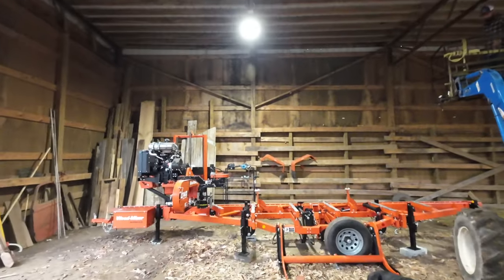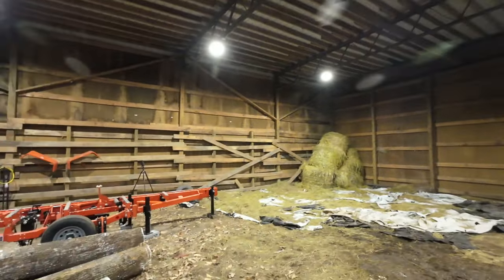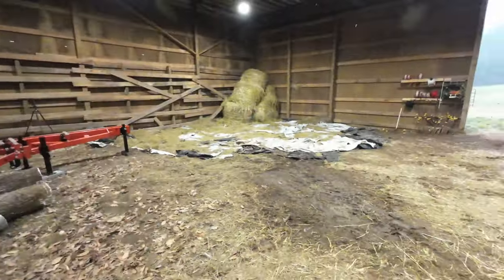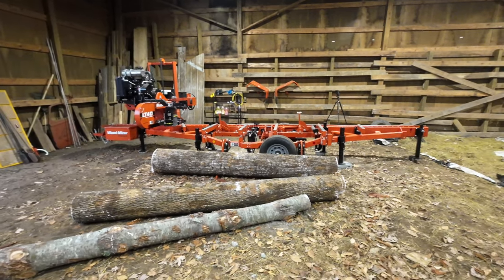What Can We Do With A Log AND The Wood-Mizer LT40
Another Sawmill MISTAKE? - Learning The Wood-Mizer LT40

We've moved the mill to the barn, installed some new lights and its time to try again.  If you are looking for a GOOD sawmill channel, check out the guys below.

HyperLite LED Shop Lights